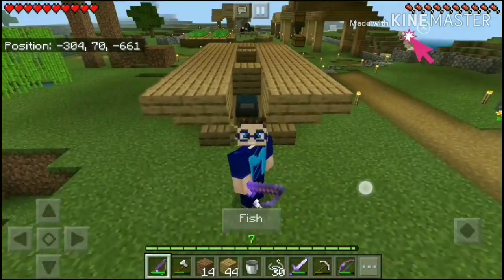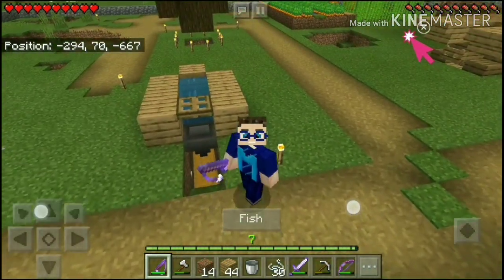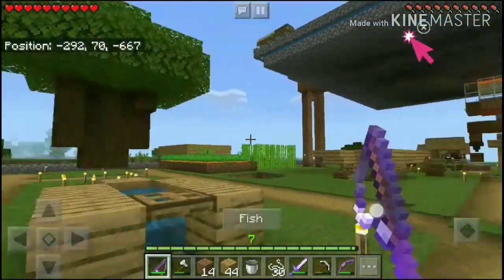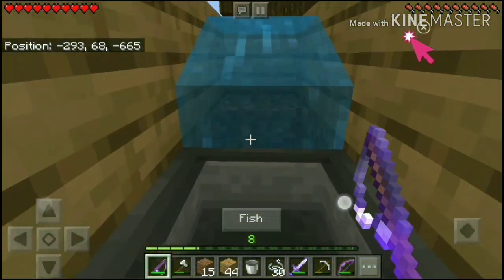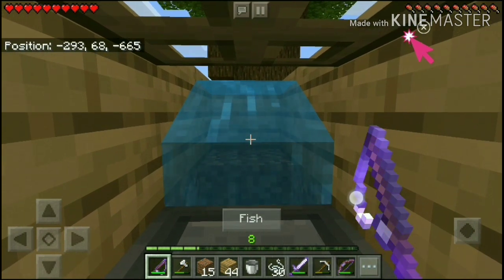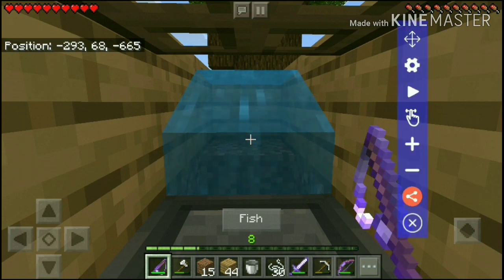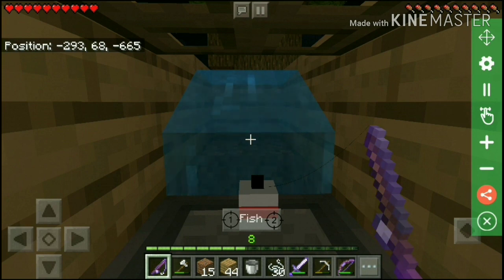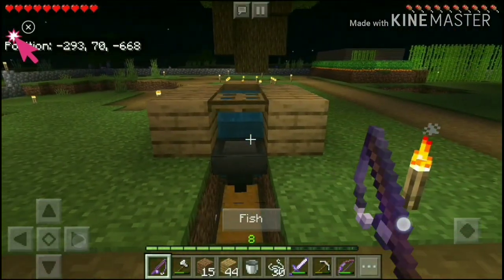Best New AFK Fish Farm for MCPE touch screen controls!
This is based off of SilentWisperer's design. I only discovered that adding a trap door over the hopper fixes the problem with the bobber placement.

This is a perfect example of why there is a difference between MCPE on mobile devices and Bedrock on consoles or PC.

Also, I took out the note block, piston, and tripwire. Using an auto clicker the way I describe makes that part useless.

This is specific to devices using touch screen controls. I don't play on console, so I don't know how the clickers work for those types of controls.

This is definitely the best and most compact AFK fish farm I have seen and now it can be even more compact for mobile devices.

I play Minecraft Pocket Edition on my Android phone, so most of my content is geared towards mobile devices.

I may create a free Bedrock SMP server for my followers.